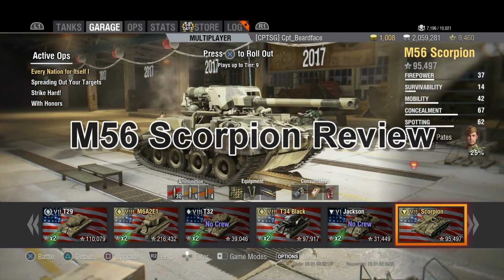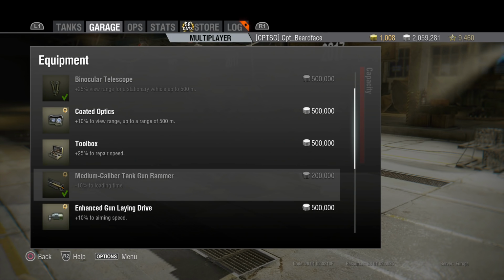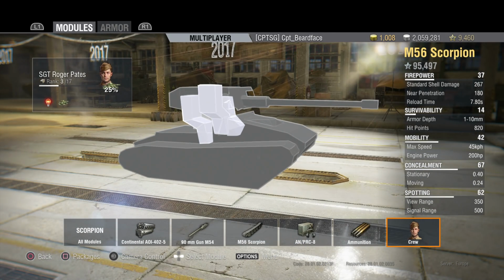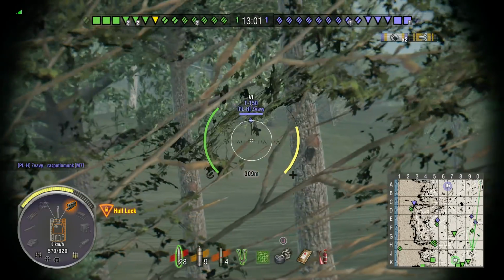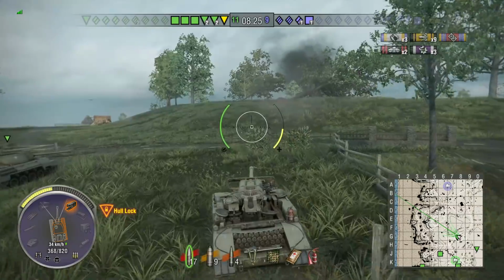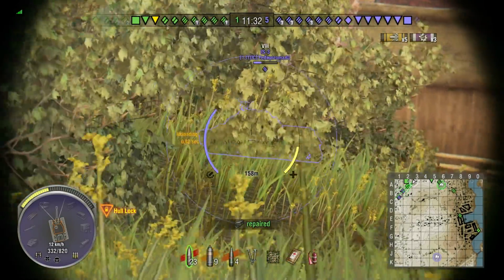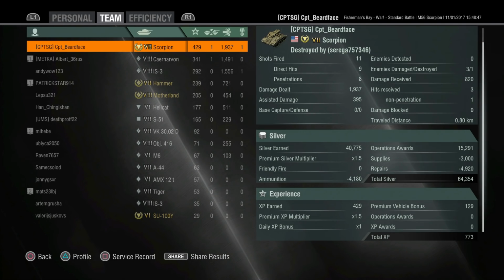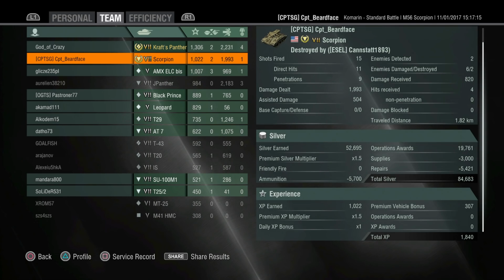World of Tanks - M56 Scorpion Review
I take a look at the most lightly armoured tank in the game, the American tier 7 premium tank destroyer, the M56 Scorpion. This stealthy little machine may only have 1mm of armour but it boasts some of the highest penn for the tier and, when using its -10 degrees of gun depression, is also one of the smallest targets in the game.